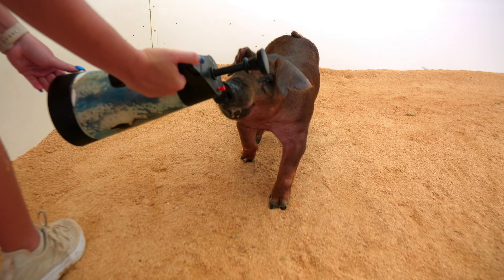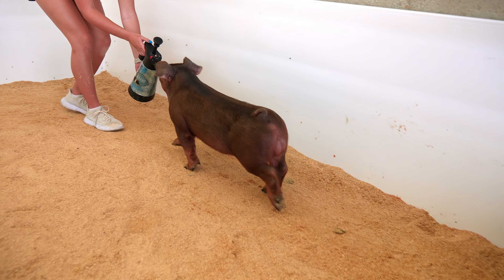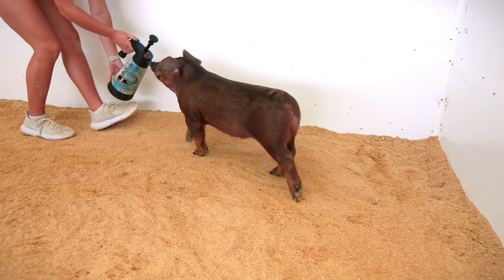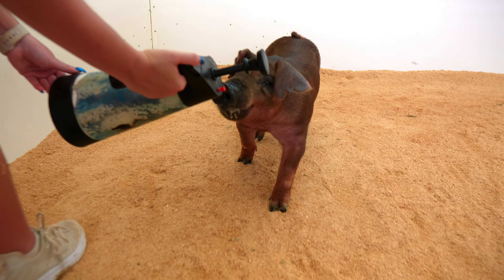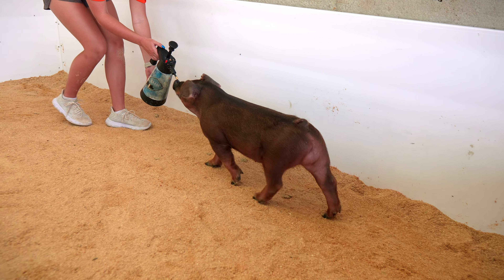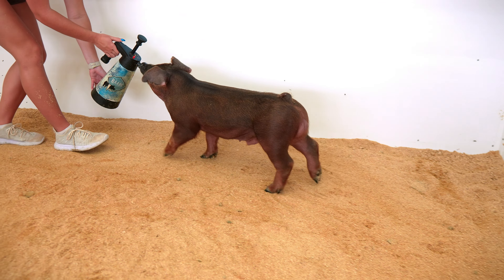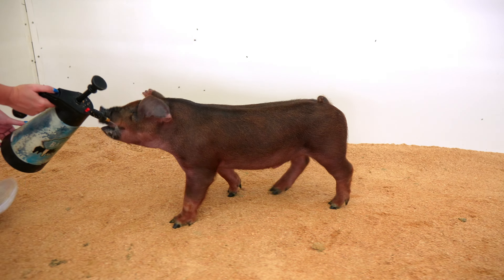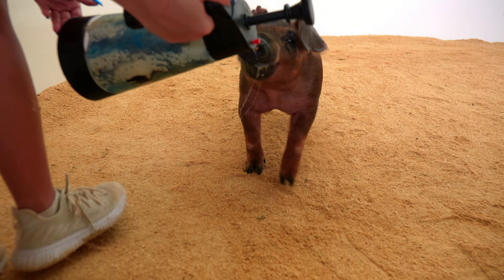Baade Genetics | 8-6-24 154-6